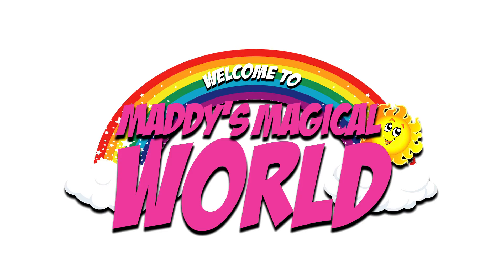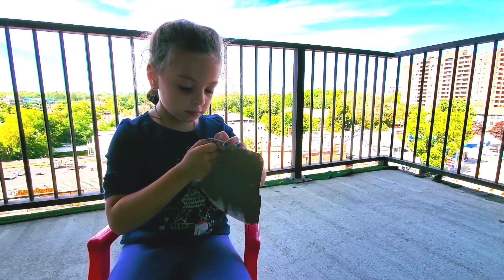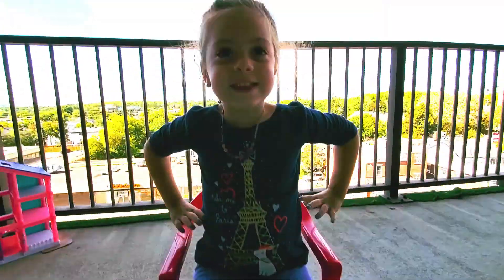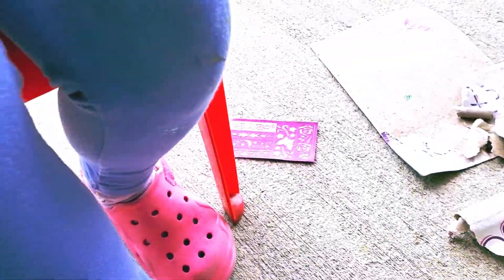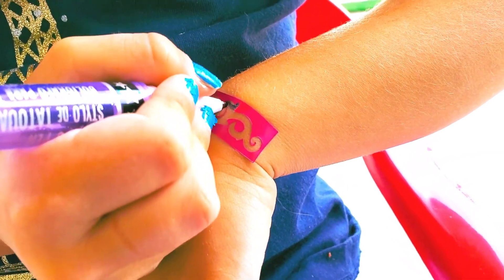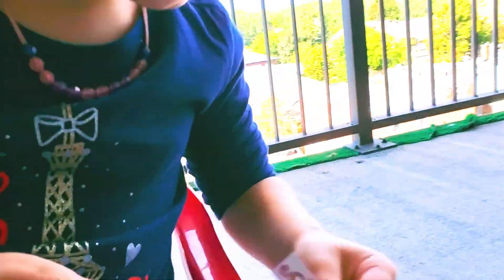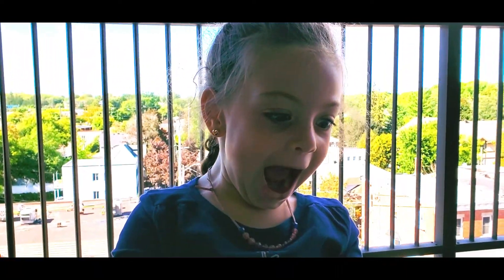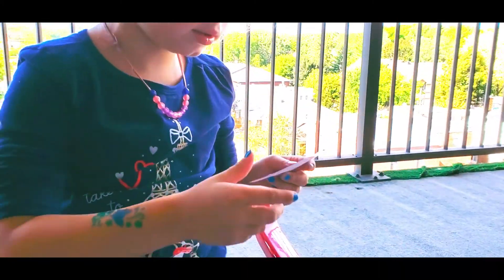How To Apply Washable Tattoos With Stencils and Glitter Pens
Today I will show you How To Apply Washable Tattoos With Stencils and Glitter Pens

How To Apply Washable Tattoos With Stencils and Glitter Pens you ask? It's very simple, really!! Watch my video as I show you how.

I had a lot of fun applying these washable tattoos on my arms. This set came with the stencils and 6 Pens (Red, Purple, Orange, Green, Blue, and Gray) Great activity for a birthday party or sleepover. Create mesmerizing tattoos in glittery, bright colors. I had a good time with my Papa.